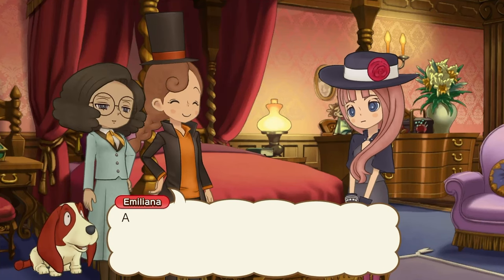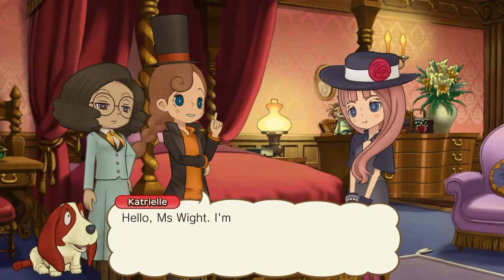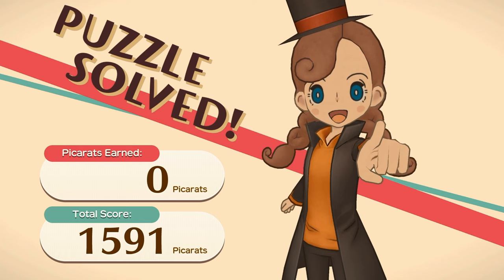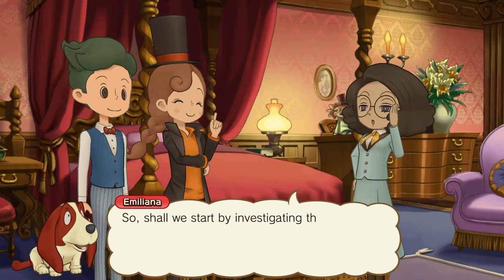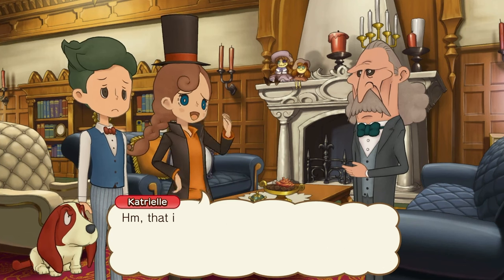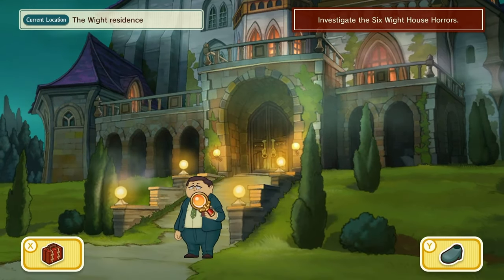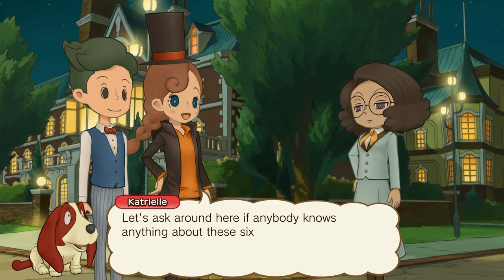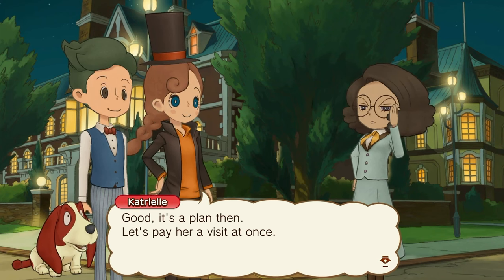Layton's Mystery Journey Part 21 - Ghosts haunting a young lady... Not surprising really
We meet the head of the house, a young miss who is being haunted by spooky ghosts... I want to say that makes sense, not sure why though